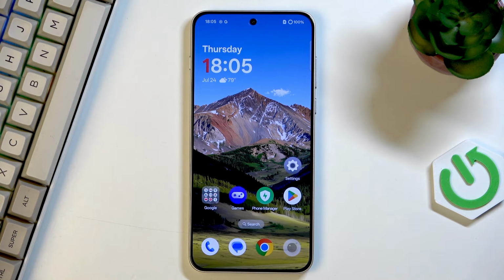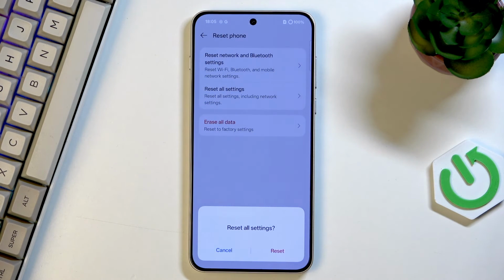OnePlus Nord 5 – How to Reset All Settings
If you want to restore your OnePlus Nord 5 settings to their default values without losing your personal data, this video will show you exactly how to reset all settings on your device. We’ll walk you through the step-by-step process, including where to find the reset option in the settings menu, how to confirm the reset, and what changes to expect after the operation. Resetting all settings on the OnePlus Nord 5 can help fix issues with system preferences, screen timeout, navigation, and more, while keeping your photos, videos, and files safe. This is a safe way to troubleshoot problems or start fresh with your device’s configuration.

How to reset all settings on OnePlus Nord 5?
Where is the reset settings option on OnePlus Nord 5?
Will resetting settings on OnePlus Nord 5 delete my data?

0:00 Introduction
0:07 Open Settings on OnePlus Nord 5
0:14 Go to System and Update
0:20 Select Backup and Reset
0:27 Tap on Reset Phone
0:32 Confirm with Screen Lock
0:37 What Gets Reset (and What Doesn’t)
0:47 Final Confirmation and Reset
0:54 Operation Complete